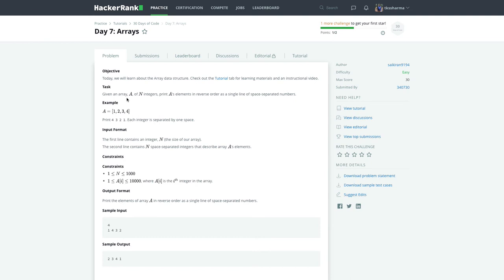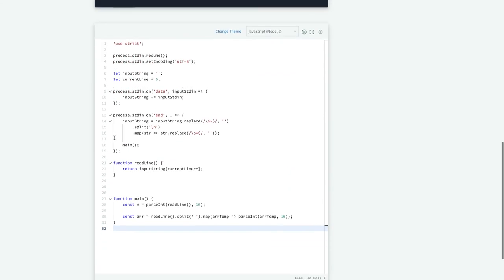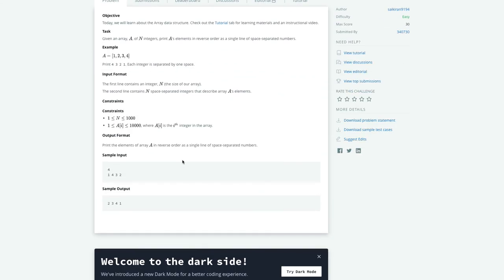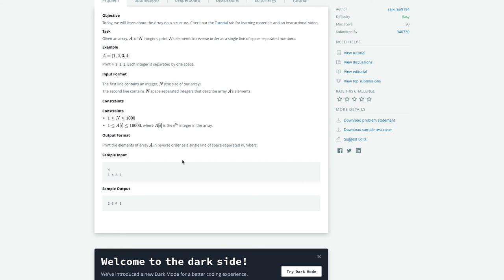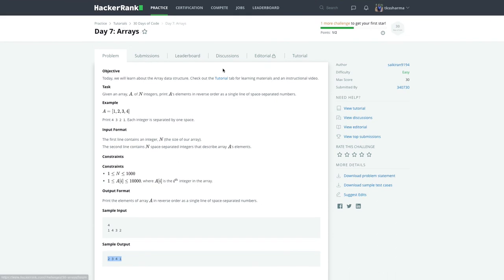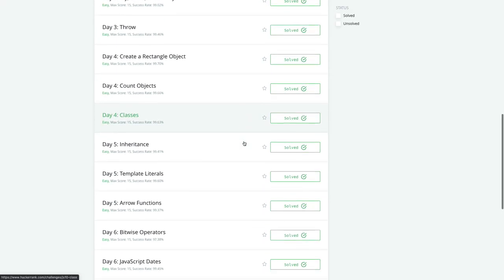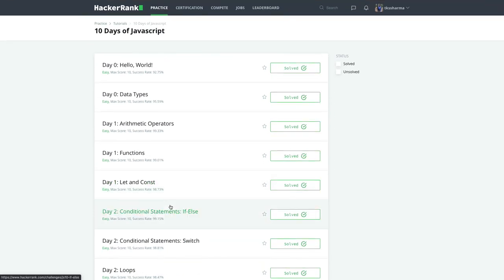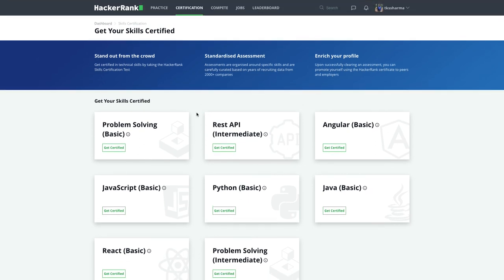Hacker Rank for Coding Tests #58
Preparing for a JavaScript, reactjs coding interview involves a combination of understanding core concepts, practicing coding challenges, and familiarizing yourself with common interview questions.

Crack javascript Interviews
Crack react Interviews
Crack angular Interviews

Here are some key areas to focus on:

1. Master the fundamentals:
   - Data structures and algorithms: Understand how to use arrays, linked lists, stacks, queues, trees, graphs, and common algorithms like sorting, searching, and dynamic programming.
   - Object-oriented programming concepts: Classes, inheritance, polymorphism, encapsulation.
   - Functional programming concepts: Higher-order functions, closures, currying.
   - Asynchronous programming: Promises, async/await, event loops.

2. Practice coding challenges:
   - Use platforms like LeetCode, HackerRank, CodeSignal, or freeCodeCamp to practice solving coding problems.
   - Focus on understanding the problem, designing a solution, and writing clean and efficient code.

3. Familiarize yourself with common interview questions:
   - Research frequently asked JavaScript interview questions and practice answering them.
   - Some common topics include:
      - Data structures and algorithms questions
      - JavaScript language features and syntax
      - DOM manipulation and event handling
      - Asynchronous programming
      - Debugging and performance optimization
      - Frameworks and libraries (e.g., React, Angular, Node.js)

4. Build projects:
   - Build personal projects or contribute to open-source projects to showcase your skills.
   - This will also help you gain practical experience and demonstrate your problem-solving abilities.

5. Stay updated:
   - Keep up with the latest JavaScript trends, libraries, and frameworks.

Additional tips:

* Review the basics: Even if you're experienced in JavaScript, review the fundamentals to ensure you can answer questions confidently.
* Practice whiteboarding: Practice solving coding problems on a whiteboard or in a text editor, as this is a common interview format.
* Communicate your thought process: Explain your approach and reasoning to the interviewer as you solve problems.
* Ask clarifying questions: If you're unsure about a question, don't hesitate to ask for clarification.
* Show enthusiasm: Demonstrate your passion for JavaScript and your eagerness to learn and grow.

By following these tips and dedicating yourself to practice, you can increase your chances of success in your JavaScript coding interviews.